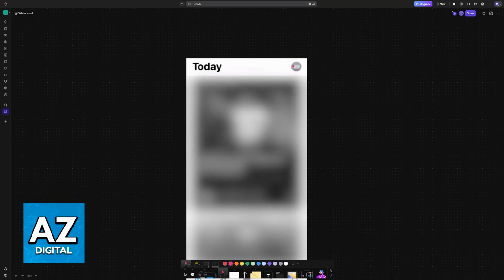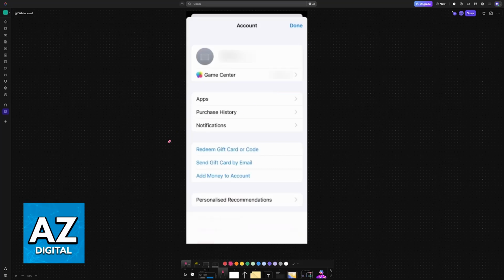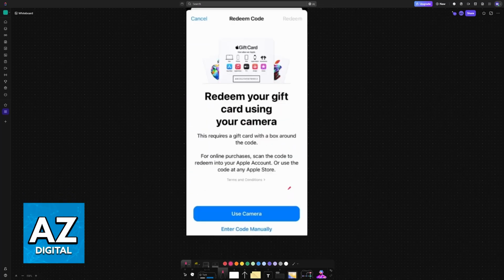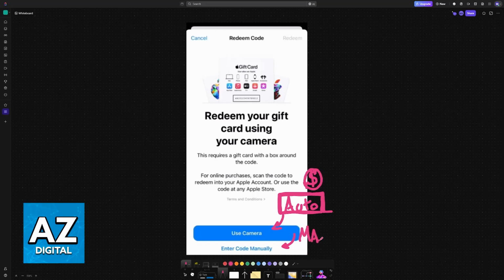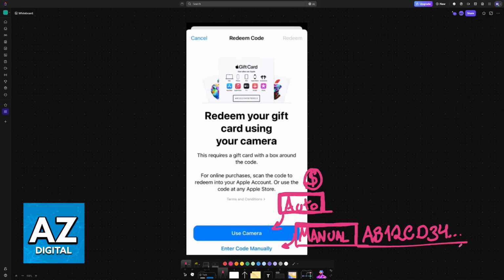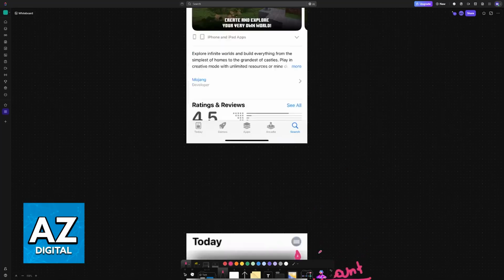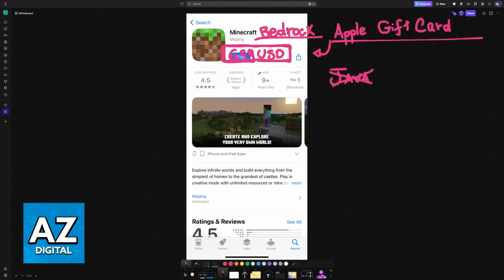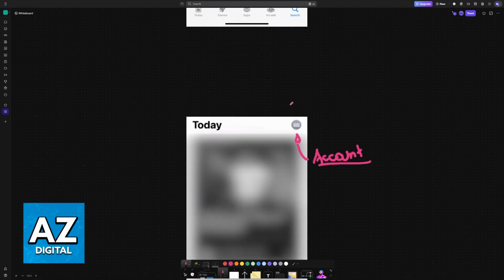How To Buy Minecraft With Apple Gift Card (2025) - Step by Step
In this video I will clear your doubts about how to buy minecraft with apple gift card, and whether or not it is possible to do this.